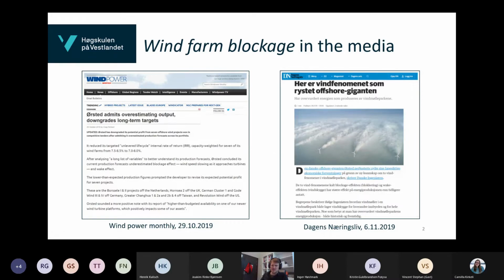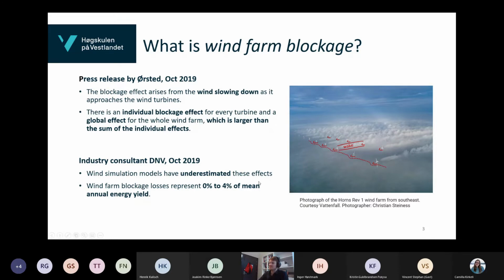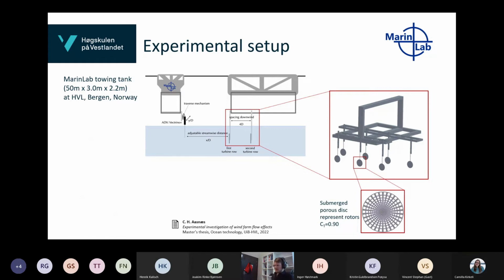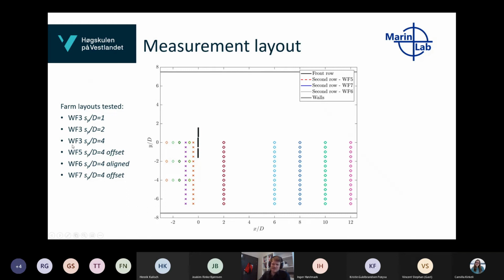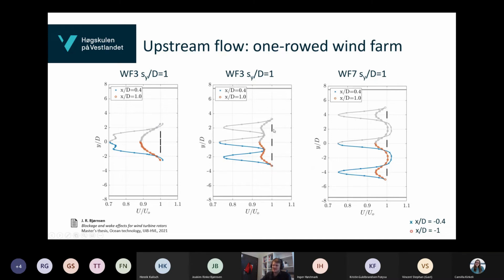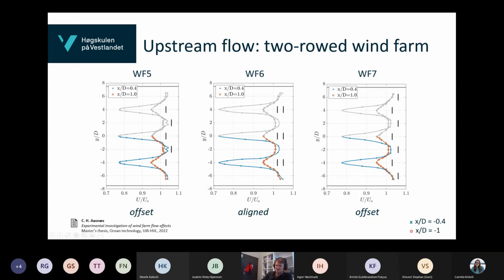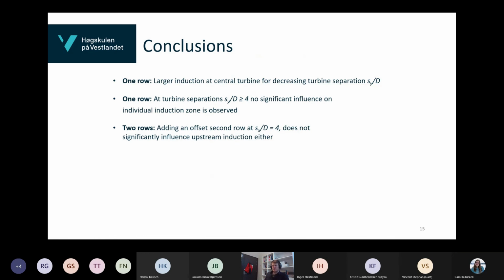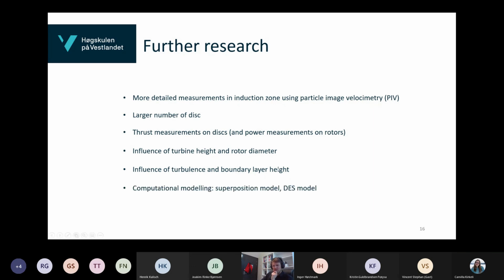Experimental investigation of wind farm flow effects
Jan Bartl, Associate Professor at IMM-HVL will present: 'Experimental investigation of wind farm flow effects' on behalf of master student in Ocean Technology, UiB-HVL, Camilla Hamre Aasnæs